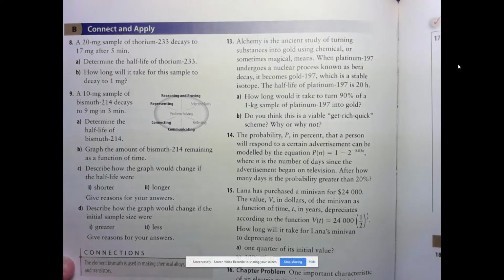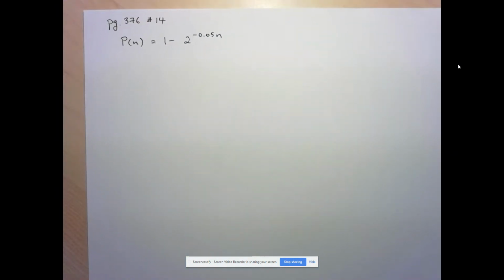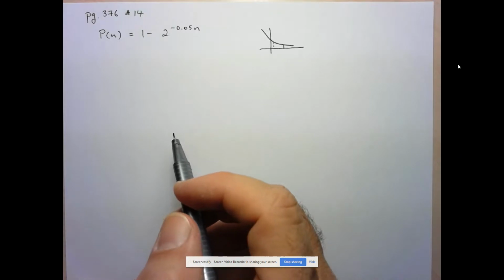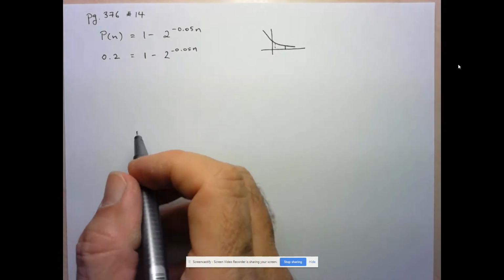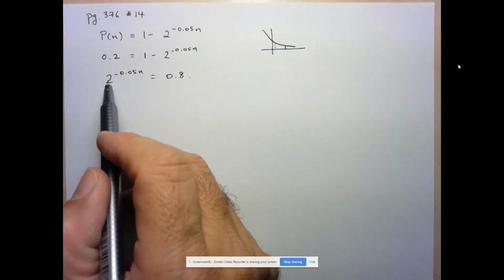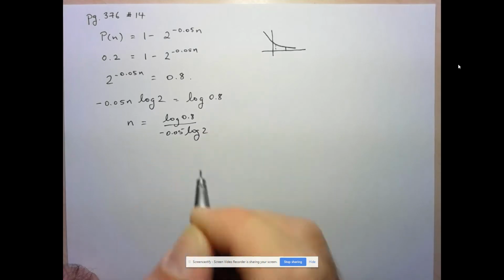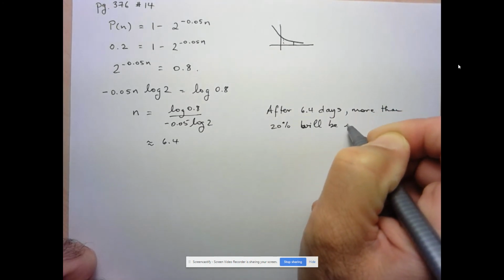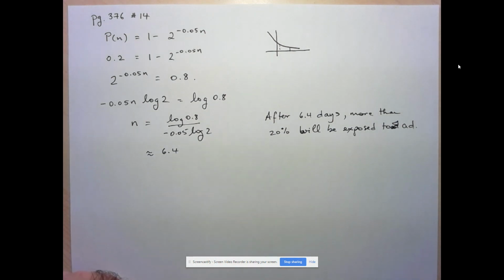MHF4U pg 376 # 14